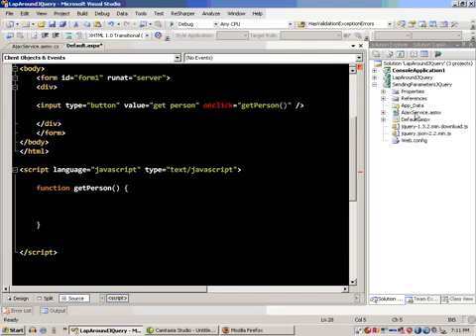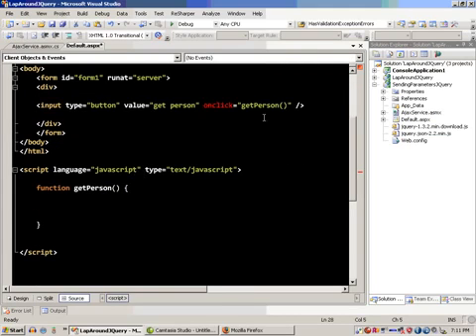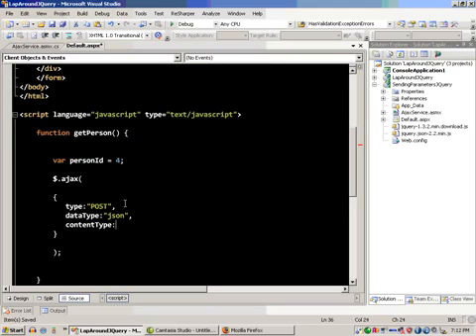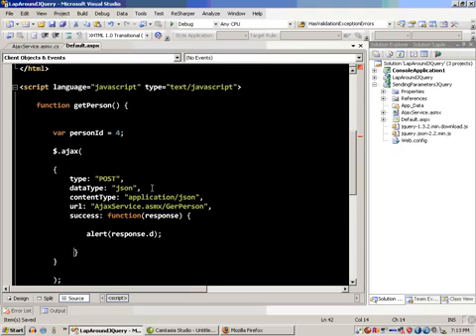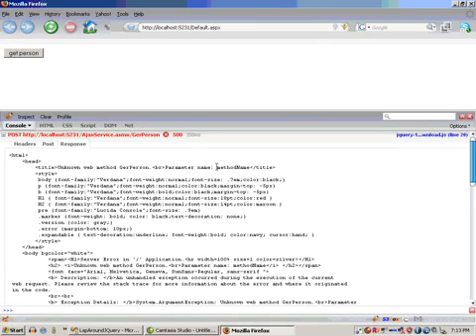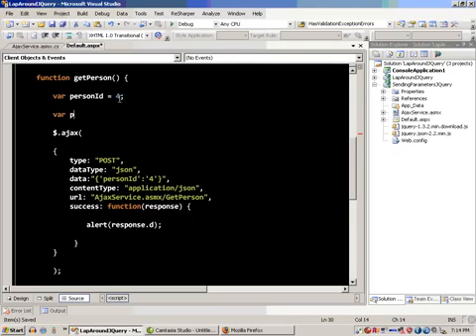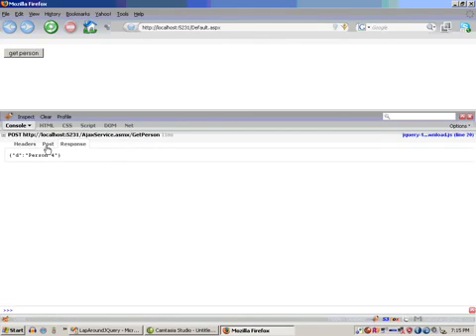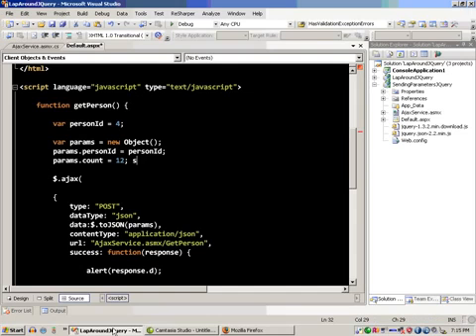Passing Parameters to WebMethod Using JQuery Ajax API